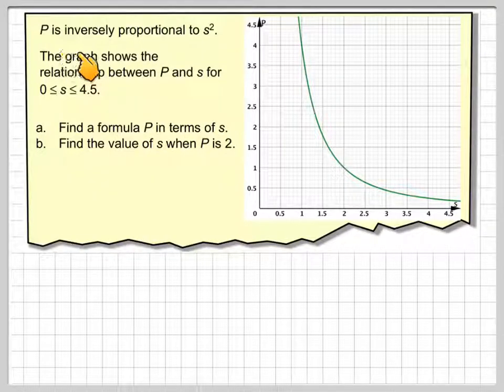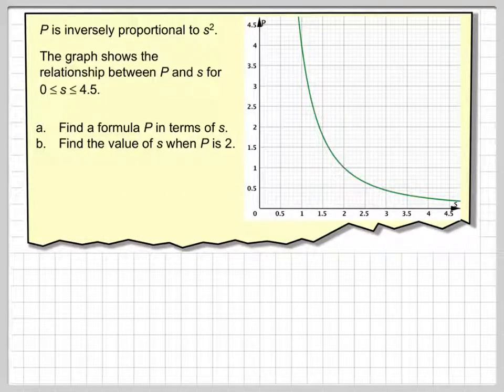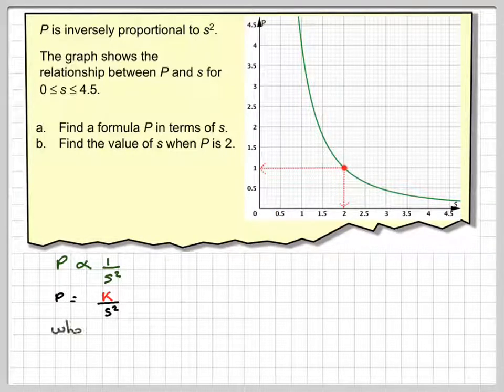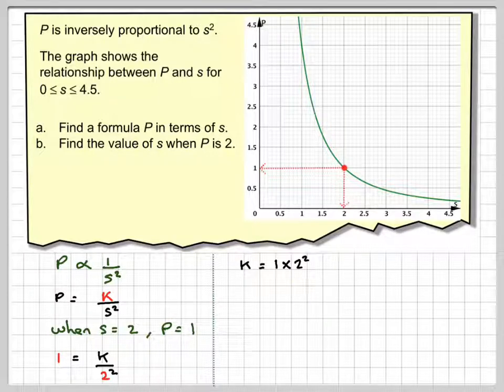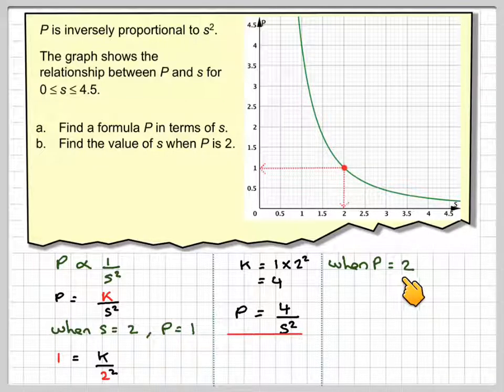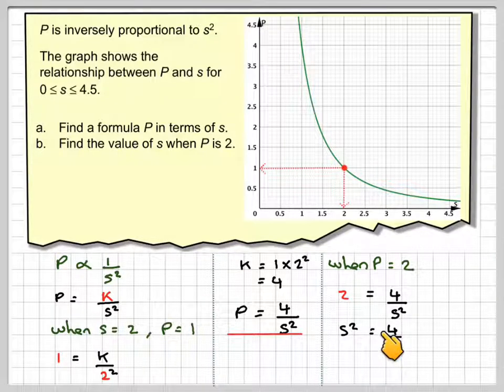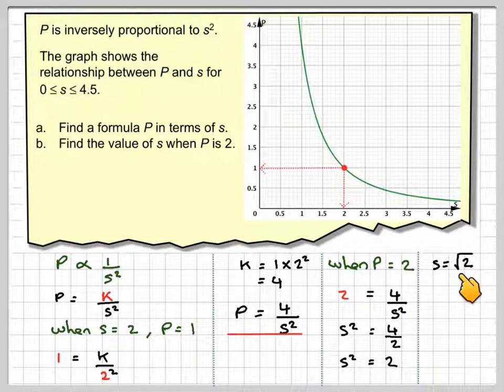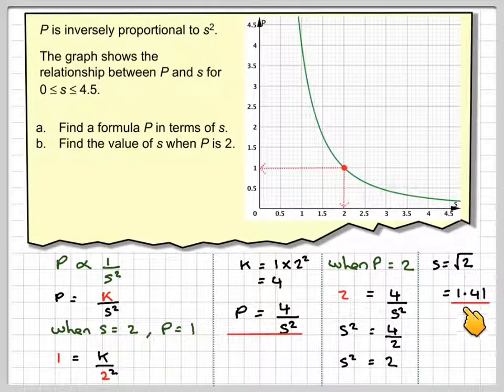Variation using a graph